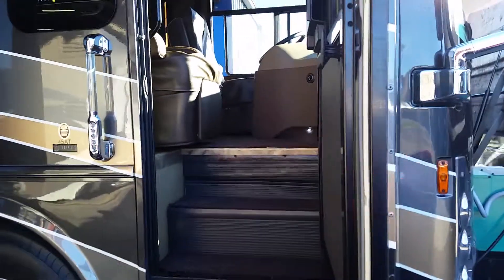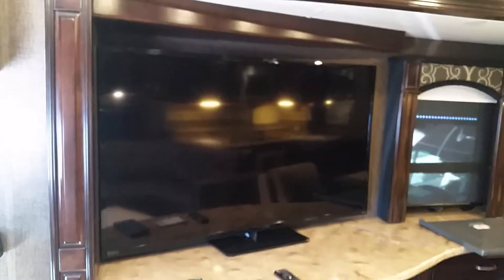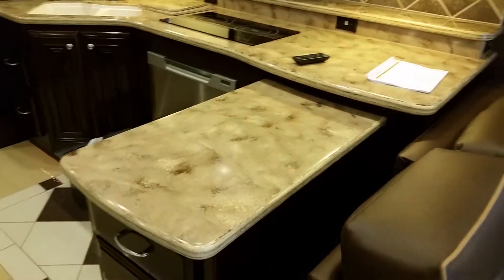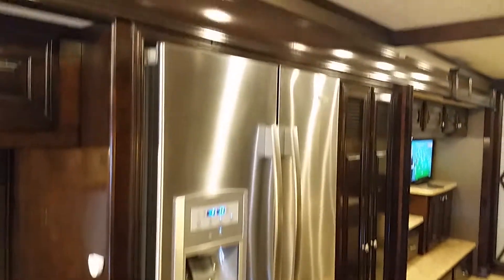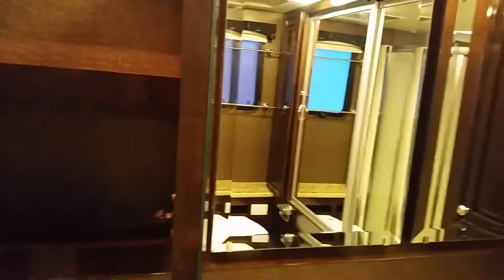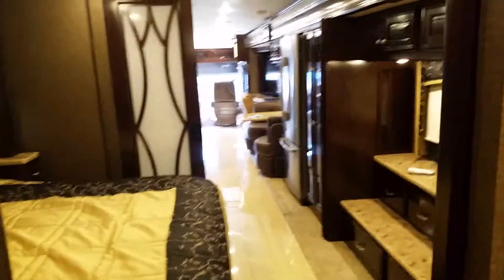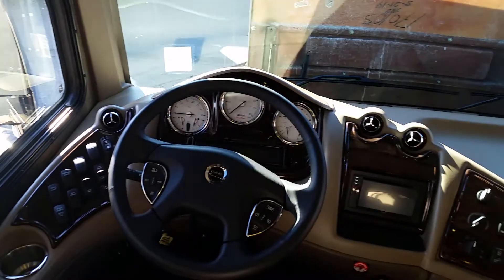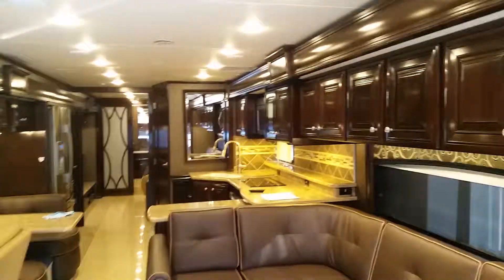2014 Thor Tuscany